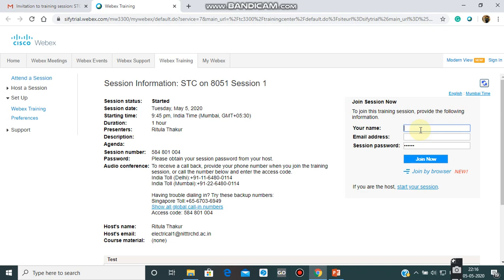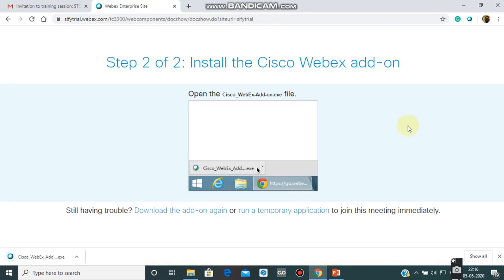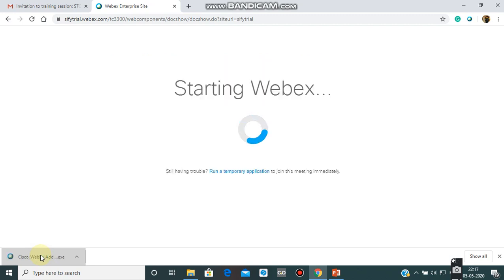How to attend webex training session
HI, In this video, I will explain how to attend webex training session. In my previous 2 videos, I have shared how to schedule and conduct webex training as host. The links for the two videos are: